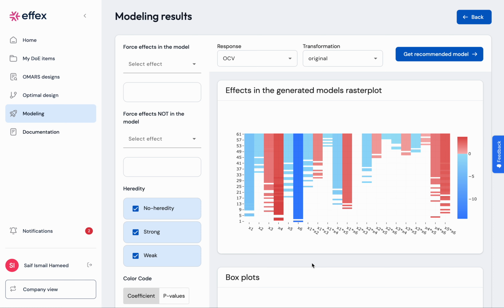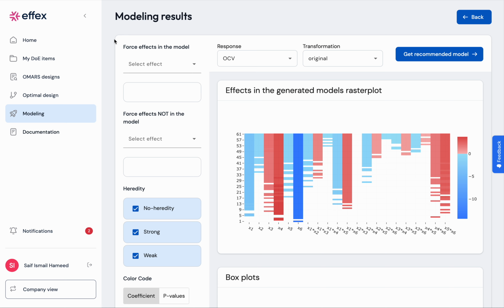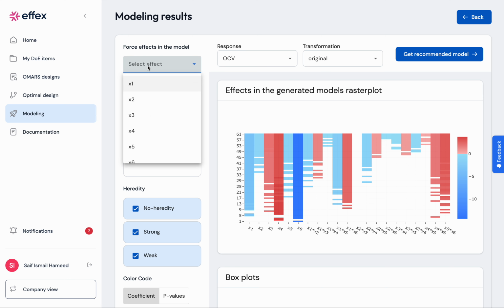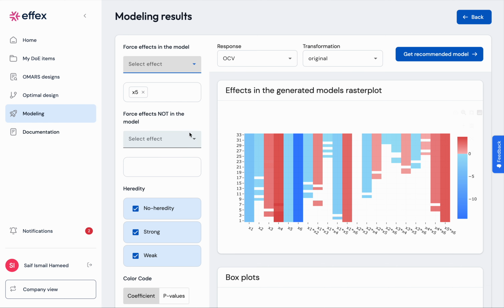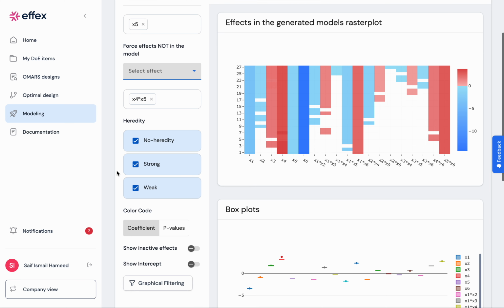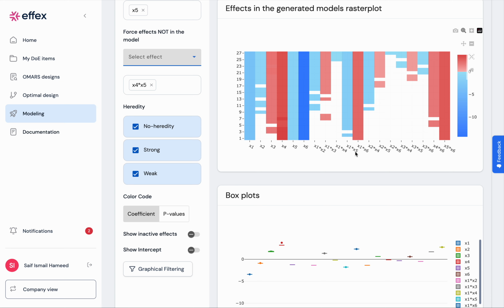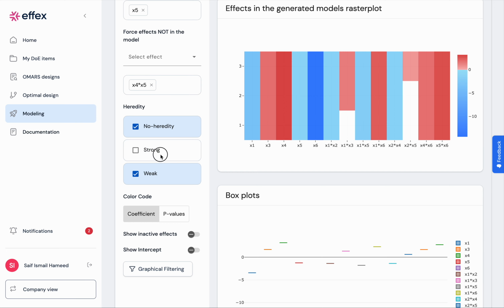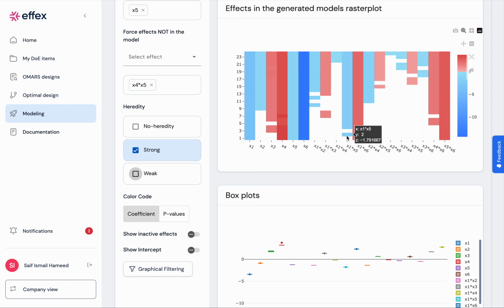Modeling results 3: Filters